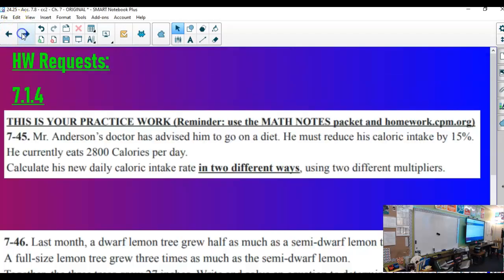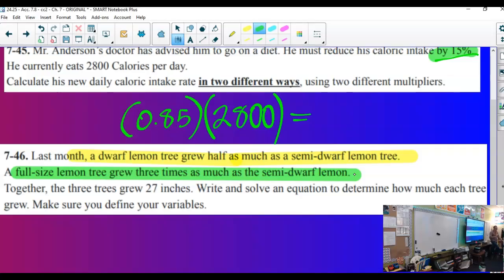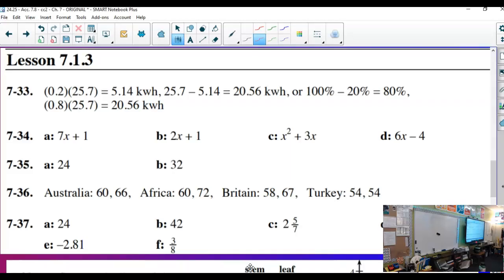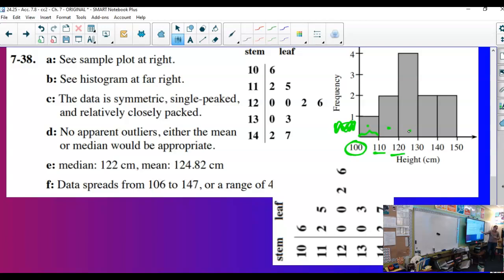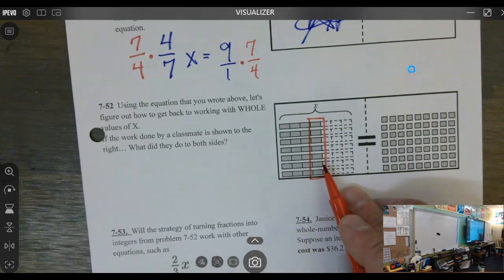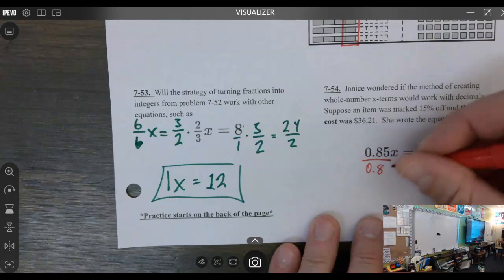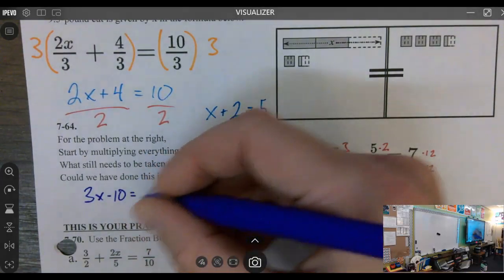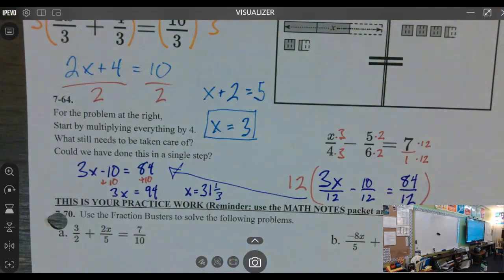11.14.24 - Acc. 7.8 - 7.1.5 / 7.1 6 - FRACTION BUSTERS